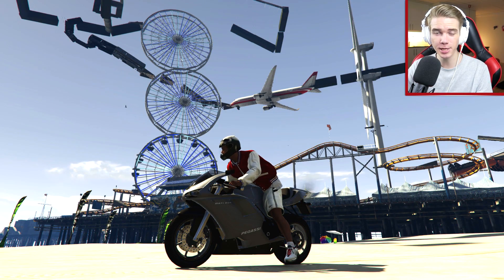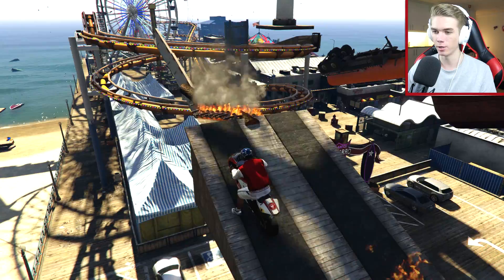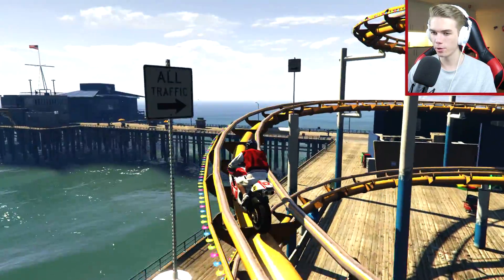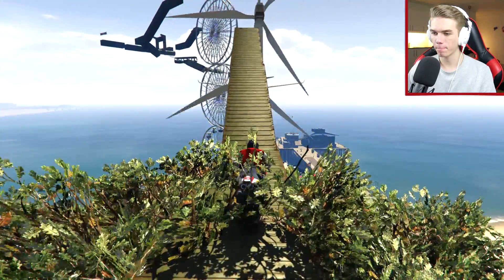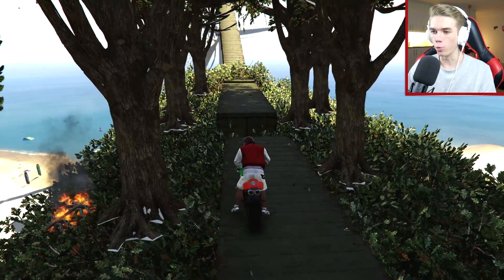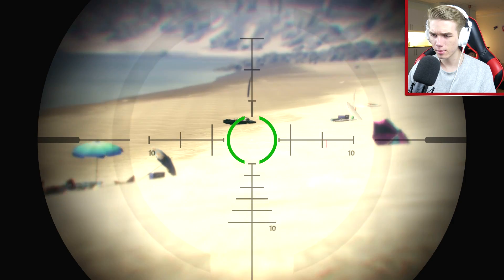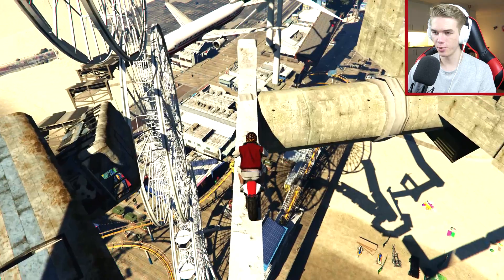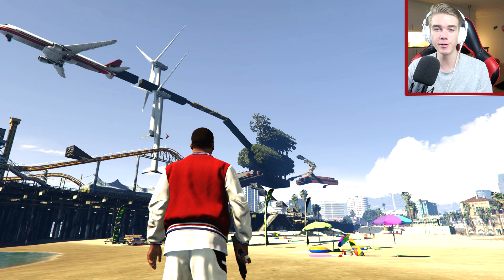IMPOSSIBLE STUNT RACE! - (GTA 5 Funny Moments)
If you enjoyed this GTA V Funny Moments video and would like to see more of this, then be sure to LIKE the video!

-Erik